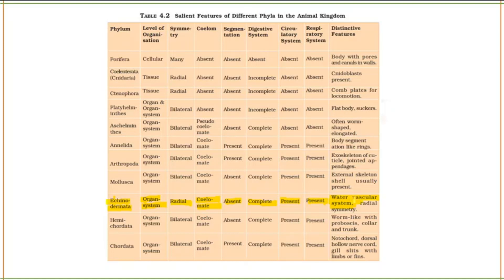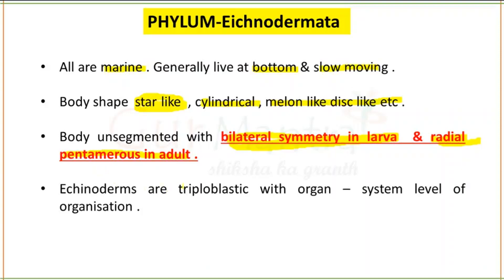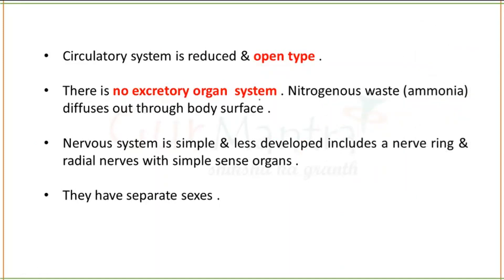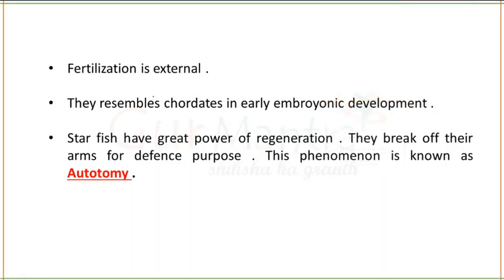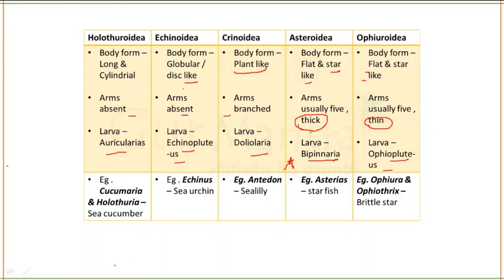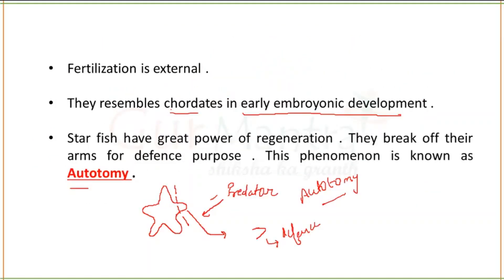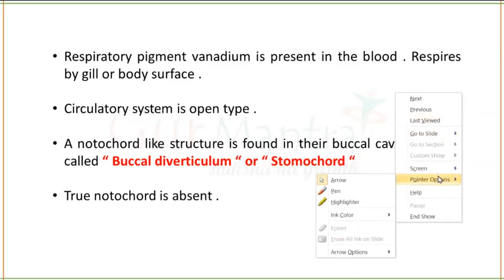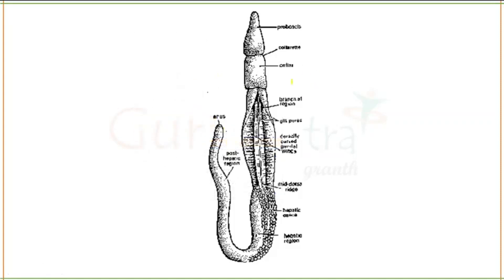Phylum Echinodermata & Hemichordata | Kingdom Animalia | Diversity of Life Forms| CSIR-NET|GurMantra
This session will include a detailed discussion on   Kingdom Animalia- Phylum Echinodermata & Hemichordata  . Entire syllabus of module 9 of CSIR NET - Diversity in living Organisms will be covered.  it will help to pace up your preparation level for upcoming CSIR-UGC NET  exam. This session will be highly beneficial for all the Life Sciences aspirants preparing for various competitive exams like CSIR-UGC NET, GATE, BARC, DBT, ICMR, TIFR & various M.Sc. & PhD. entrance exams.

CSIRNET DIVERSITYINLIVING ORGANISM#GURMANTRA